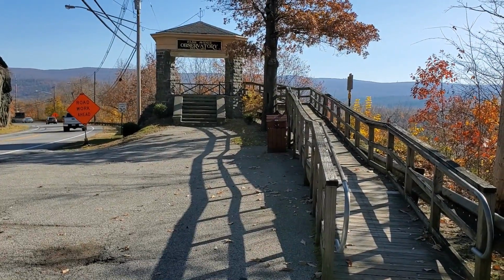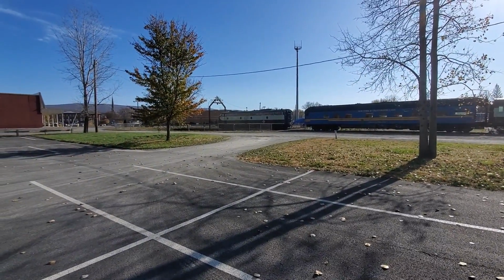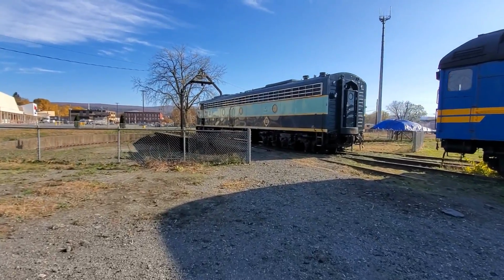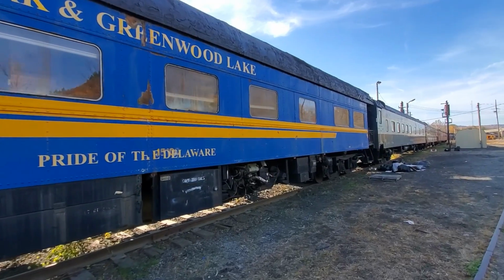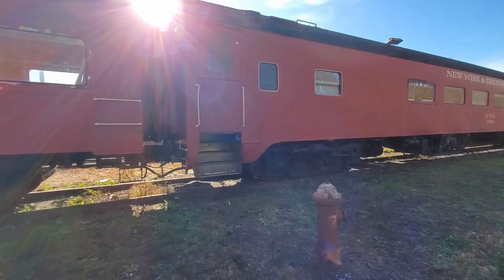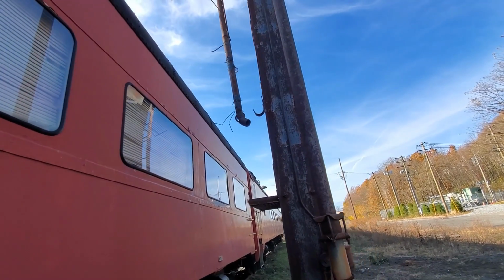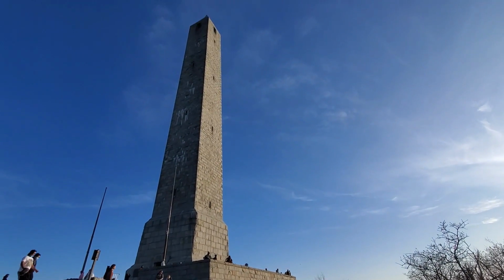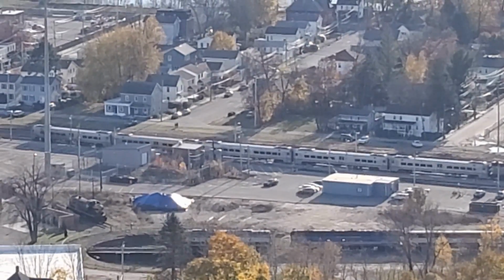Erie Turntable and Highpoint monument.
This video takes us to Port Jervis New York and Highpoint New Jersey to check out the Erie Turntable and the highpoint monument.

The Erie Turntable is a turning section of railway originally constructed in 1854. One of the last remaining in the nation, the turntable operated until 1987 and was restored to full operating condition in 1996.

Featured in National Geographic’s “Scenic, Wild Delaware River” trip guide, on March 26, 2016 roadsideamerica.com noted its location as “hidden behind a Rite Aid Pharmacy and vacant strip mall in Port Jervis.” It was also noted by the blogger that there was originally a roundhouse on the site which was lost to arson.

Although no longer standing, the roundhouse was significant historically because it had the Erie turntable at its center and served as its enclosure. The detail of a parked train car, showing how the enclosure was used and integrated with the tracks, is visible in Boucher’s July 1971 interior view of the west wall. Also in railroad web archives is a series of “now” photos from 2005 documenting a vacant lot from the arsonist’s fire, which occurred in the 1980s. Vestiges of the original rail spurs which were utilized as repair bays are visible as well as views of the restored turntable. A view showing the bed of the turntable on which engines and cars were sent to individual track spurs for repair or directional change is perhaps the most compelling to the visitors and railroad enthusiasts alike. The structure which appears beside the turntable bed is the control booth.

The Cheasepeake and Ohio “Chessie” #614 was photographed by Doug Thornton on the turntable during one of the train’s several visits in the late 1990s. Apparently, enthusiasm for maintaining the turntable ebbed after the steam locomotive experienced problems with performance. The web archives mentioned federal railroad regulations necessitated its retirement to the C&O Railroad Heritage Center in Clifton Forge, VA.

On January 25, 2000, Peter Osburne, City Historian reported that the turntable stood ready for use by steam or diesel locomotives. While there were no recorded excursions in 1999, additional excursions were hoped for the future. Osburne also noted that a new flag pole and interpretive display has been placed on the site. Visitors were regularly drawn to the “only operating turntable in the region and the longest operating turntable in the East.” In 2016, a newsletter by the Tri-States Railway Preservation Society announced plans to create a new railroad museum by the turntable, consisting of several rail cars. The newsletter also brought news of Chessie and the “old friend [l]ocomotive[‘s]” possible return to the turntable for the future museum.

High Point is a mountain peak within High Point State Park on the border of Wantage Township and Montague Township, Sussex County, New Jersey, United States. Located in the portion of the state known as the Skylands, it is the highest elevation in the state, with a peak elevation of 1,803 feet (550 m). The closest city is Port Jervis, New York, which lies to the northwest. Besides being the highest peak in New Jersey, High Point is also the highest peak of the Kittatinny Mountains. Three states – New Jersey, New York, and Pennsylvania – can be seen from the summit, occasionally Connecticut and Mount Greylock in Massachusetts can be seen as well.

At the peak is the High Point Monument, a 220-foot (67 m) obelisk, built in 1930 as a war memorial.